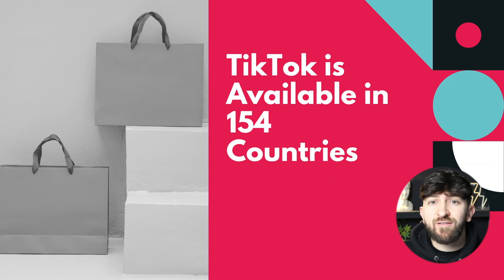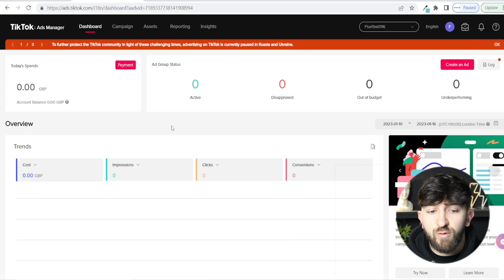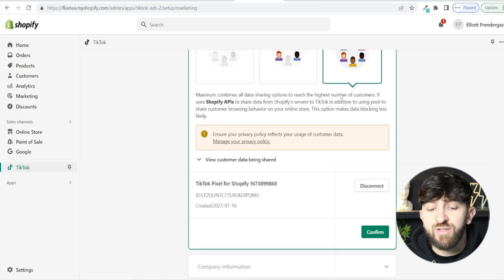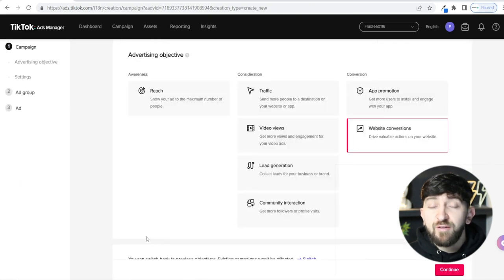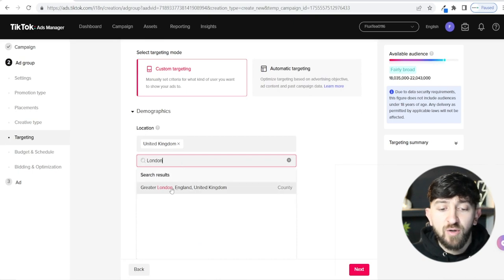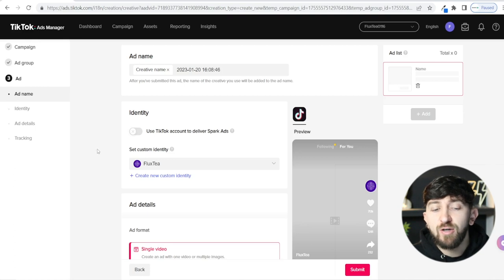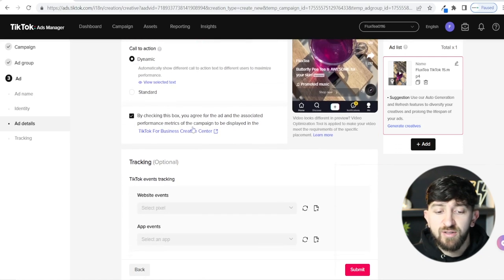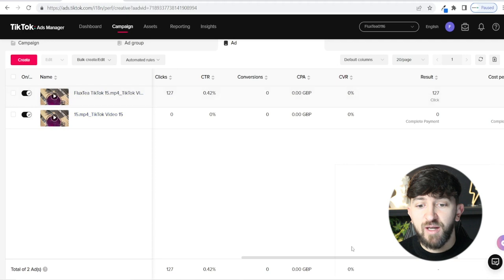How to Run TikTok Ads in 2023 - Beginners Tutorial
Learn how to run your first TikTok ads campaign as a beginner. In this tutorial, I will show you step by step, how to set up a TikTok ad for your Shopify Dropshipping or eCommerce store.

TikTok is one of the biggest platforms that you can advertise your Shopify store on in 2023, so if you aren't using the TikTok ads manager to market your store, you are massively missing out.

00:00:00 - Intro
00:01:02 - Why you should advertise on TikTok
00:02:09 - Signing up for the TikTok Ads Manager
00:05:38 - TikTok Ads Manager Overview
00:10:20 - Creating a TikTok Business Centre Account (to pay for ads)
00:13:00 - Installing the TikTok Pixel to your Shopify store
00:15:33 - Explaining a TikTok Campaign, Ad Group & Ad
00:16:37 - Choosing your TikTok Ad Campaign Objective
00:24:14 - Choosing your Ad Group (demographic)
00:34:50 - Creating your Ad + Sales Copy
00:40:30 - Creating Multiple Ad Groups & Ads for the same Campaign
00:43:46 - Looking at your TikTok Ads data